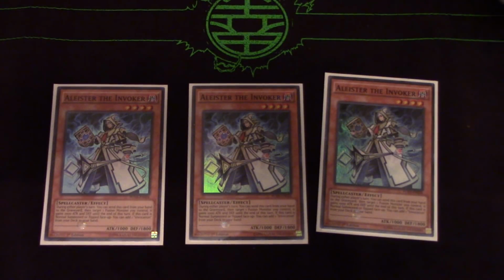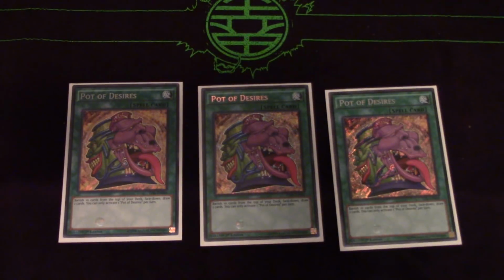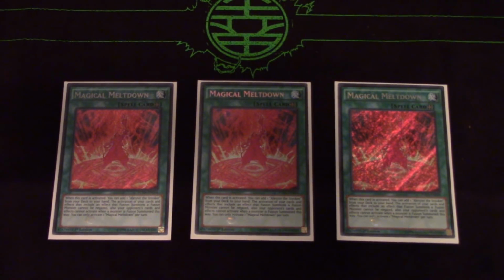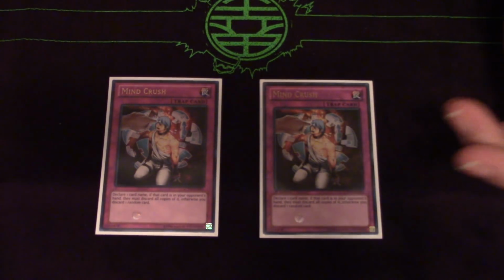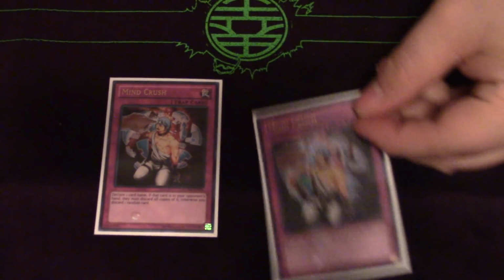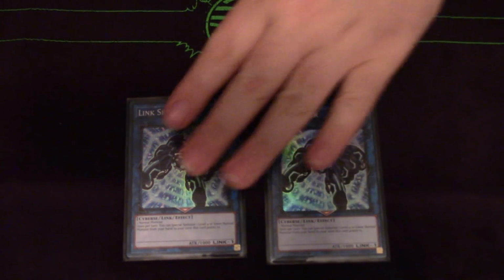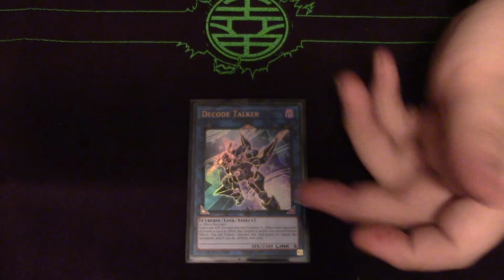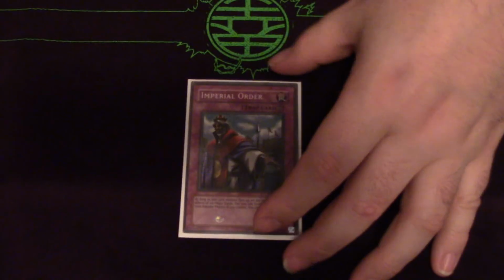St. Louis Regional Report - Invoked Artifact - December 2017